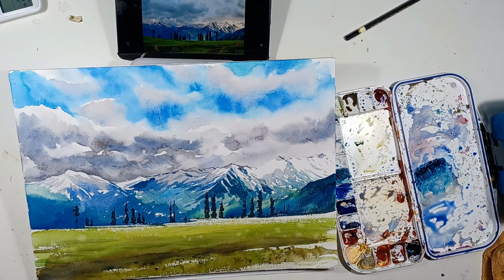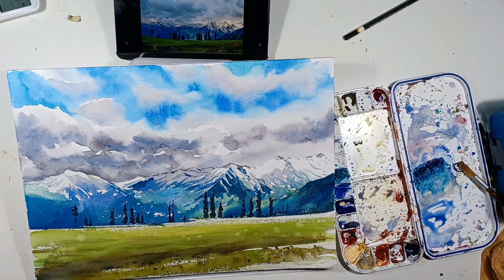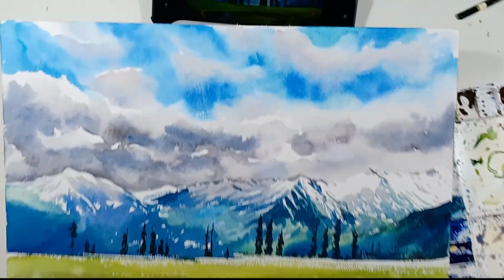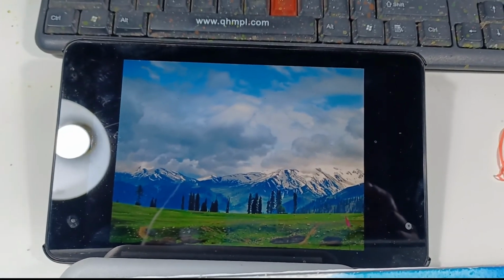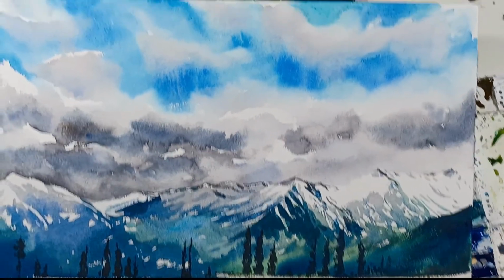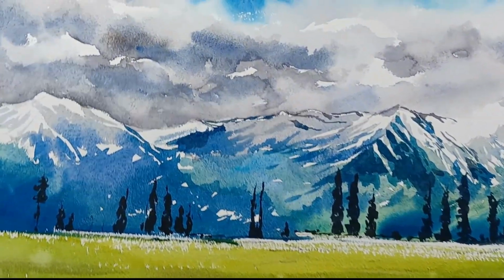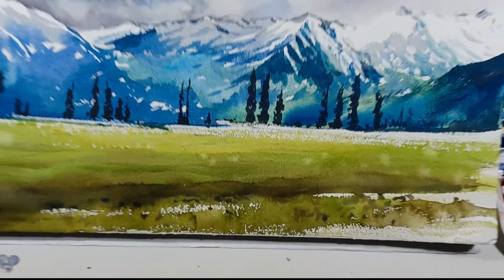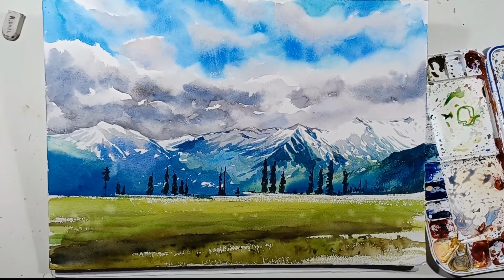Gulmarg, Kashmir... Watercolor painting demonstration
Learn the Step by Step approach of watercolour painting from start till finish. See how the painting develops layer by layer, minute by minute.

This is a painting of Gulmarg, Kashmir... done using a photo reference from Internet for demo purpose.

Mrutyunjaya Dash(aka MJ) is a trained yet self-taught artist with immense experience in both fine art and automotive airbrushing. Whether it is a fine art or automotive air-brushing, or making a motorcycle or a sculpture, or painting a mural on wall, if something is interesting and creatively challenging, he is in for it. He has engaged himself in almost all forms of creative art

He is also the Founder and co-owner of the nationally acclaimed motorcycle customization house, "Eimor Customs" specializing in automotive airbrushing and custom paint job.

If you want to contact him, please drop an email or call him

FOR BUYING ORIGINAL ART OR ART PRINTS CONTACT BELOW –